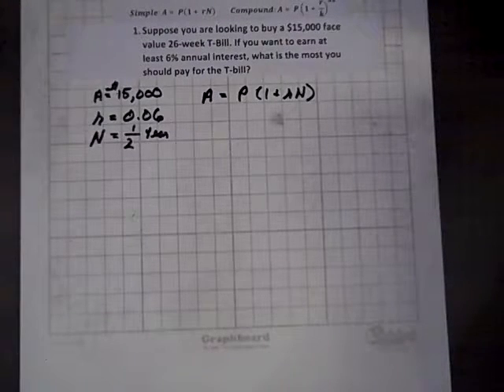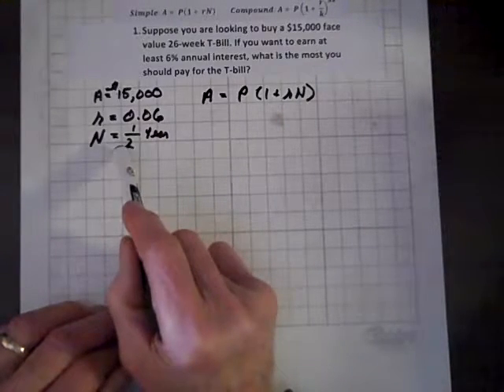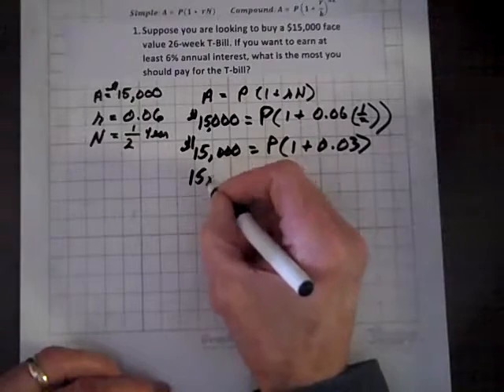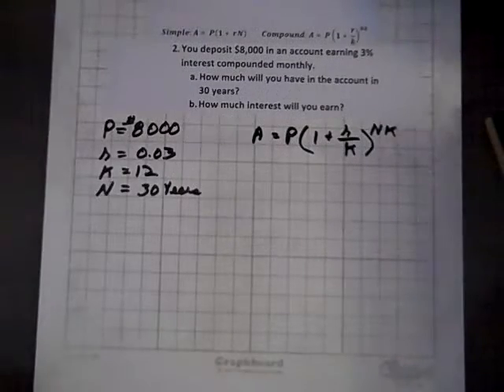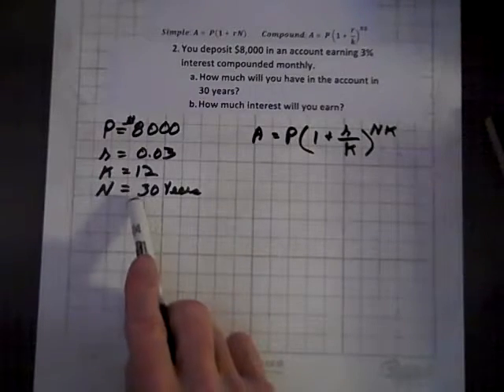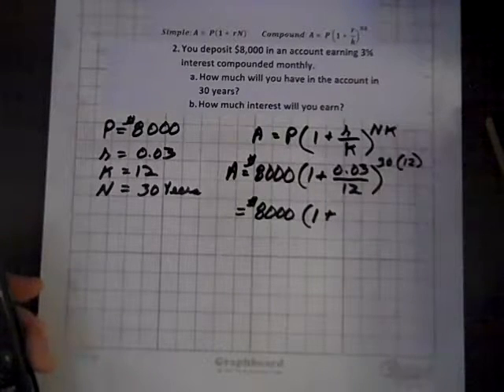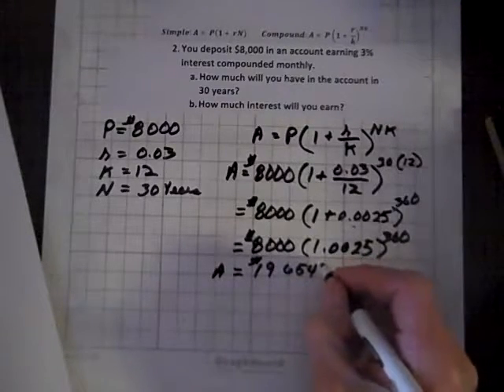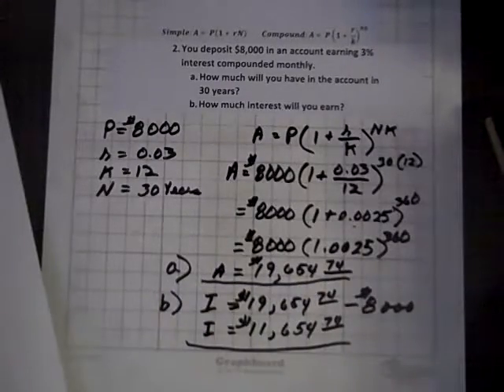Contemporary Math Finance Simple and Compound Interest